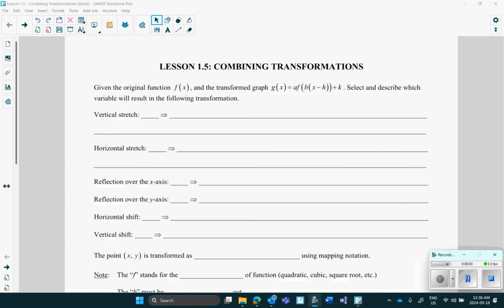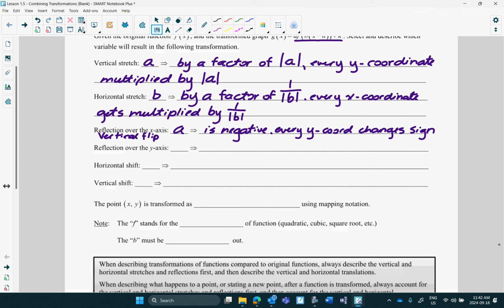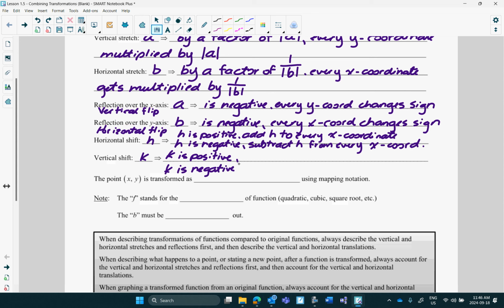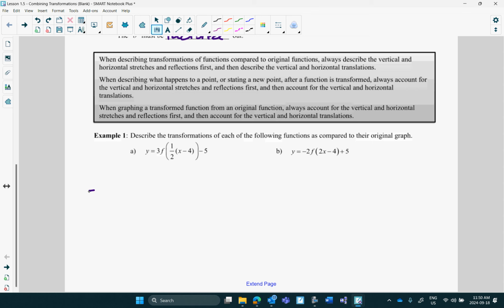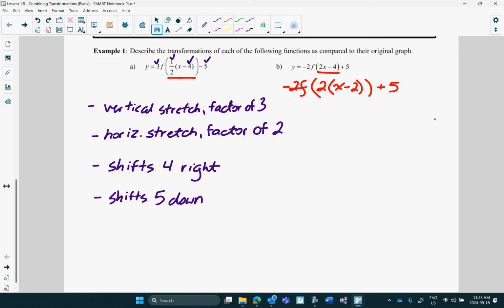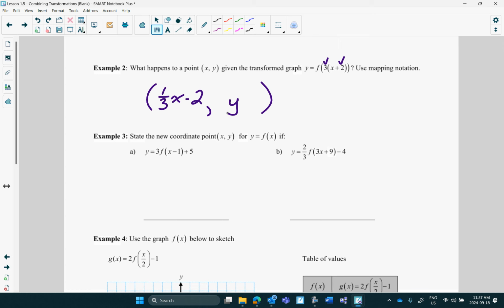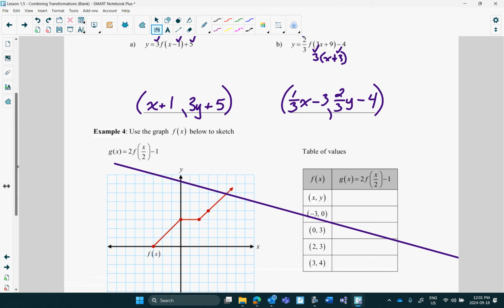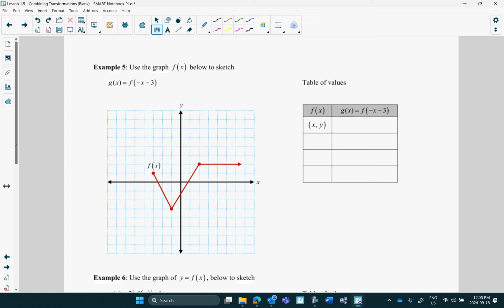Lesson 1.5: Combining Transformations (Video Lesson, Part 1)